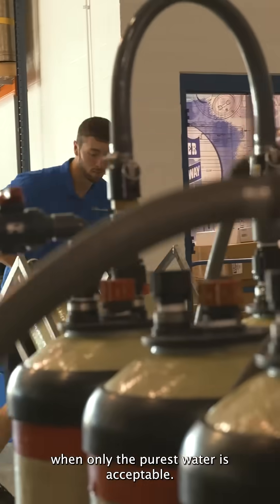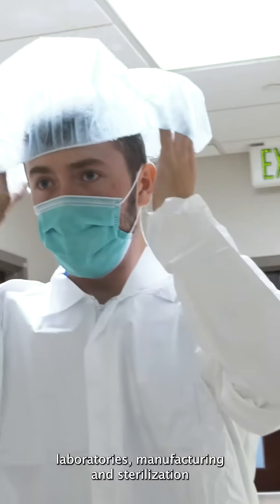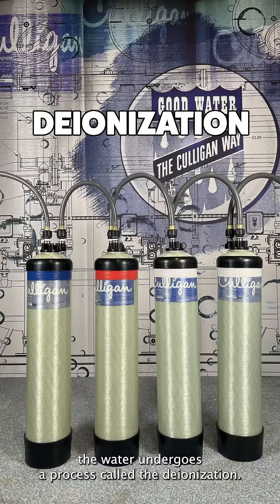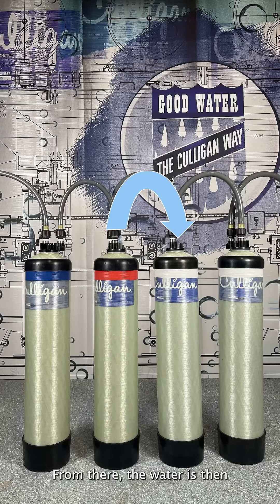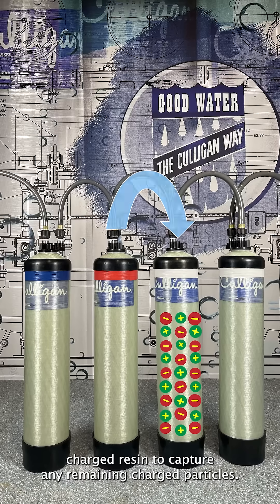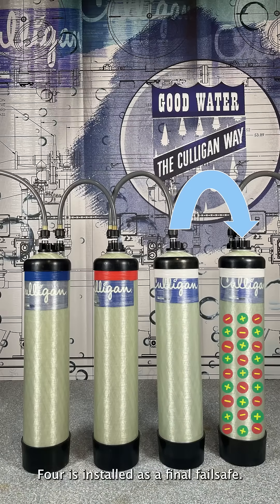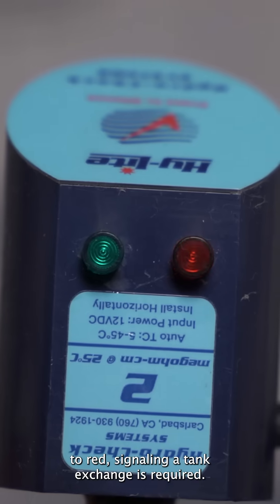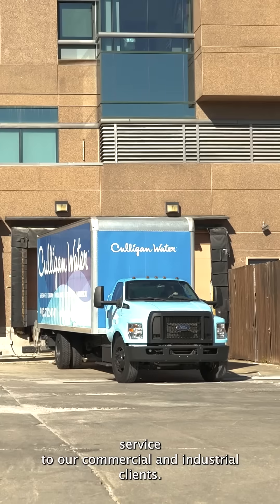Get the Details on Deionized water with Culligan Water of Greater Kansas City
Get the DEtails on DEionized water